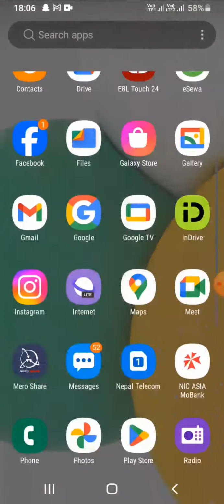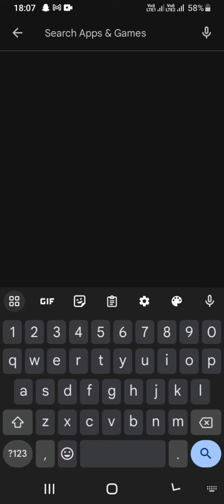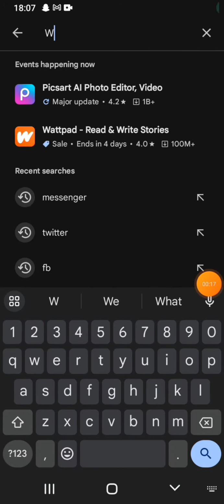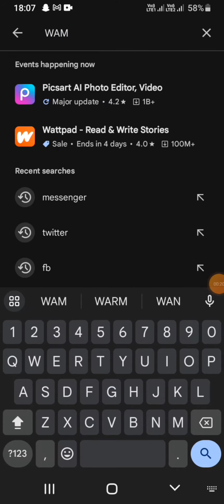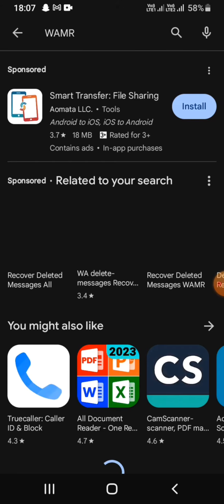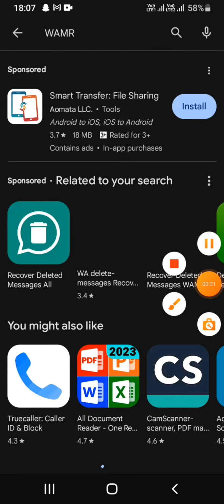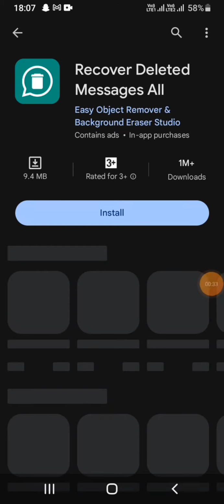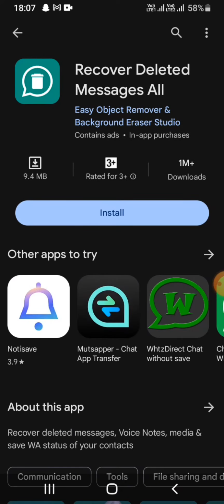How to See Deleted Messages on WhatsApp (Full Guide!) | Read Deleted WhatsApp Messages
This video talks about how to see deleted messages on WhatsApp. So, make sure you watch the video till the end and learn the exact steps.